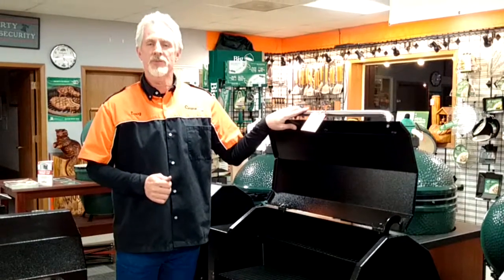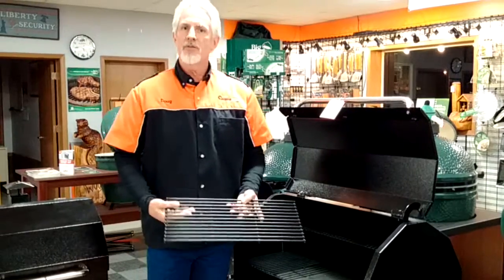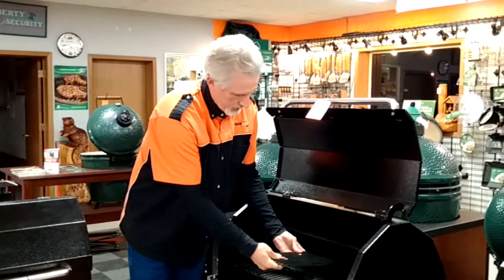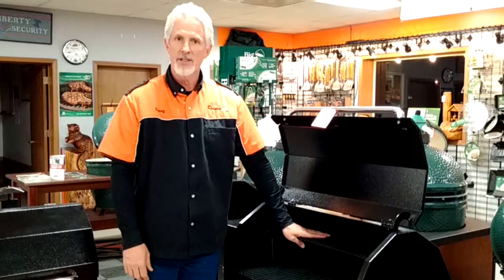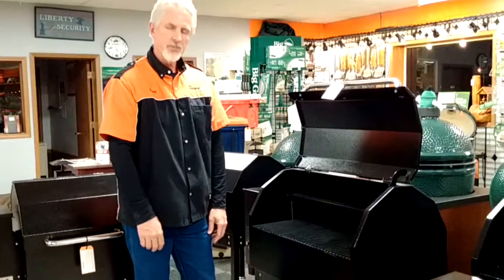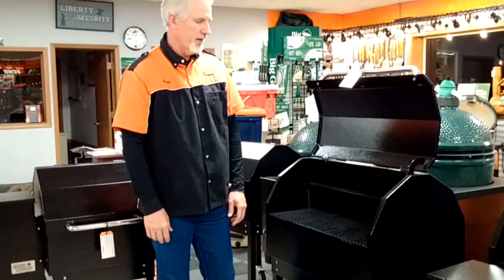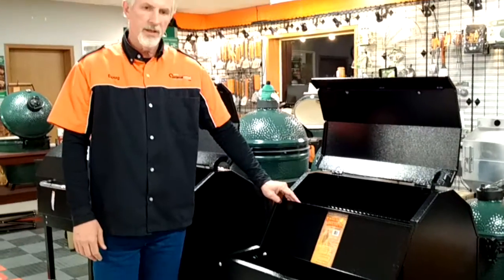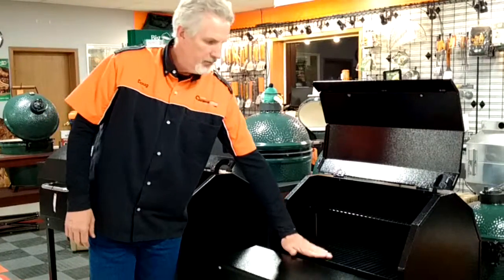Smokin Brothers Grills - Great for the Holidays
With Thanksgiving and Christmas right around the corner, now is a great time to treat yourself to a new Smokin Brothers Grill from Nord Outdoor Power. Smokin Brothers Grills make it easy for you to treat your family to that special meal they are really going to enjoy this Holiday season and all year long.